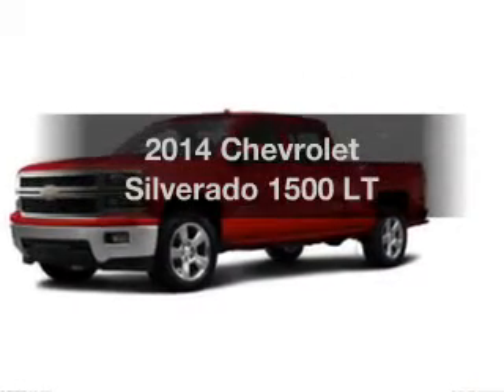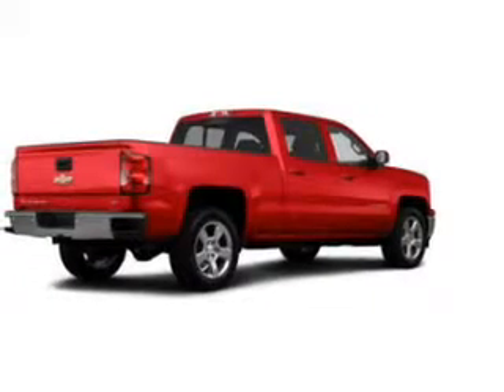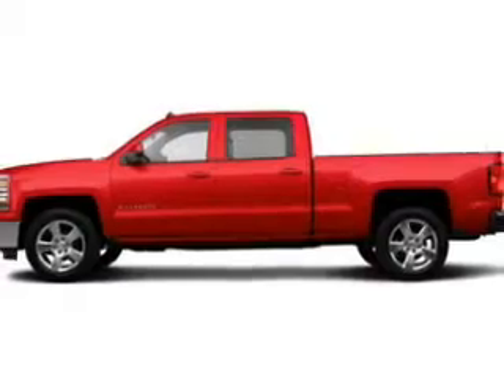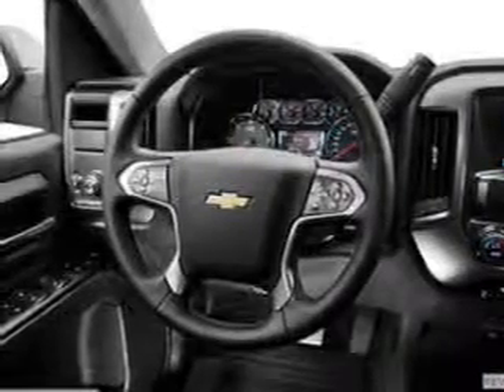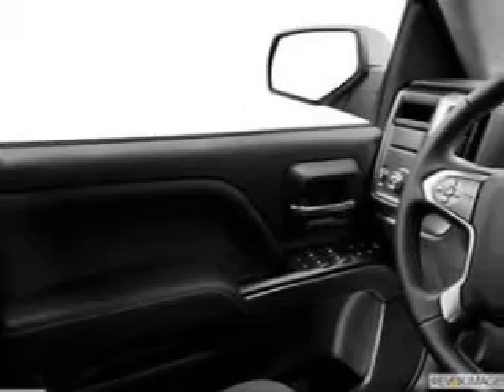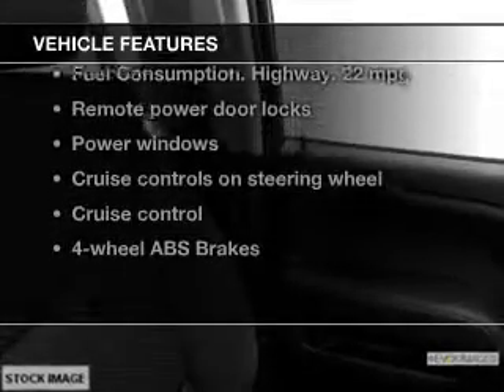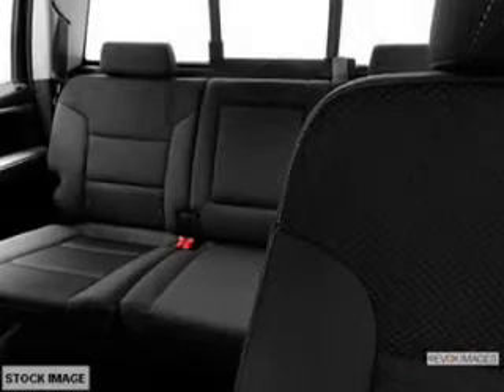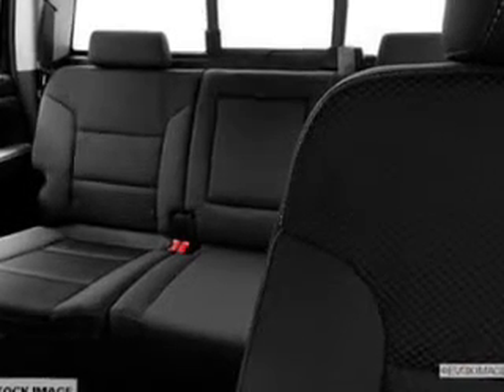2014 Chevrolet Silverado 1500 - Mankato MN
Year: 2014
Make: Chevrolet
Model: Silverado 1500
Trim: LT
Engine: 5.3 liter 8 cylinder 16 valve GDI OHV
Transmission: 6-Speed Automatic
Color: Victory Red
Mileage: 0
Address:
1815 E Madison Ave